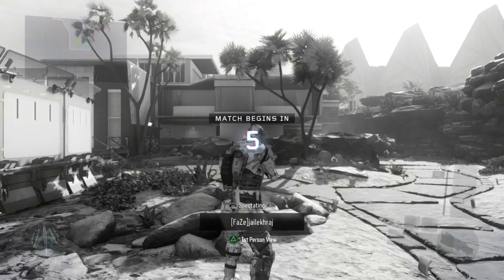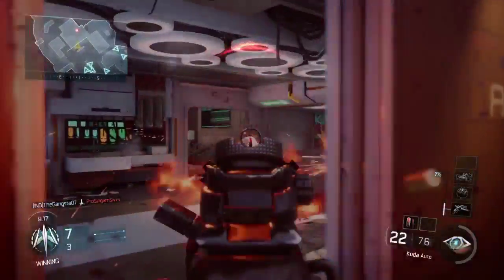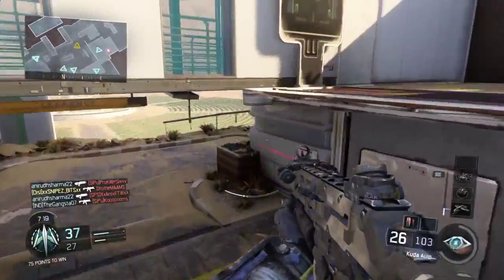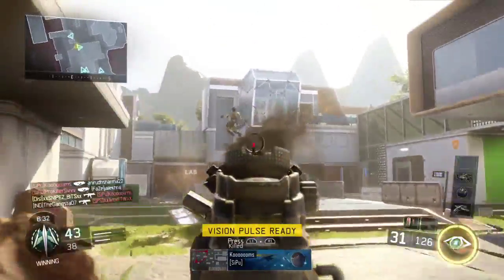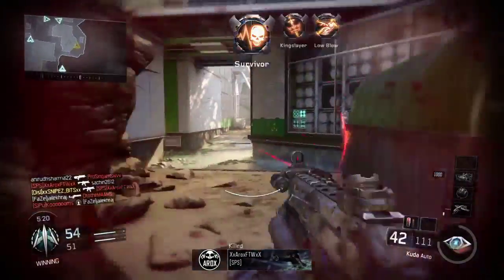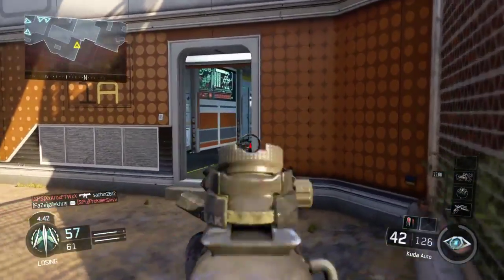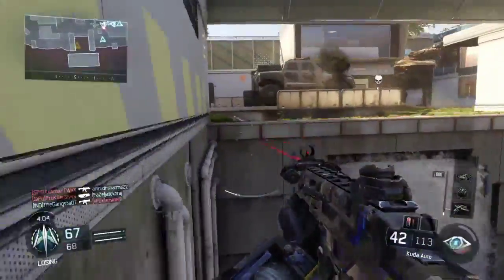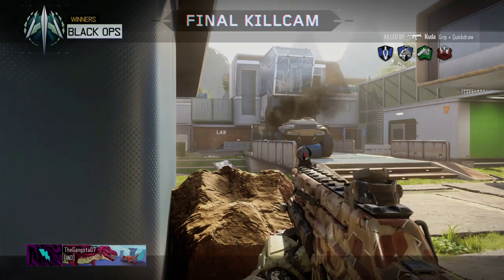KUDA IS SAX! (black ops 3 multiplayer game play)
hope you guys enjoy it, i;ll try to get nuclear in my other video. lets reach 20 likes on this video.